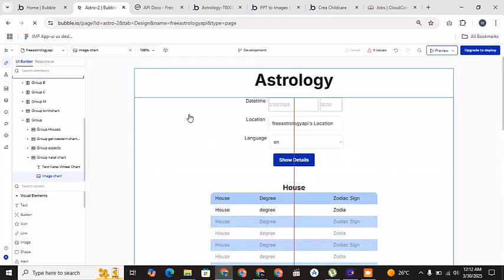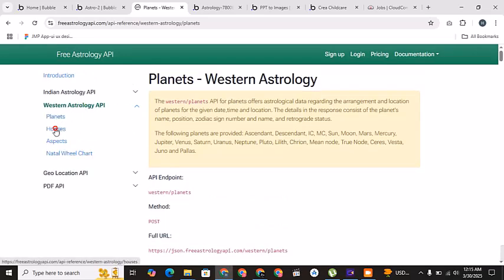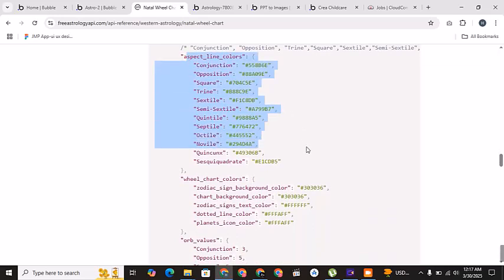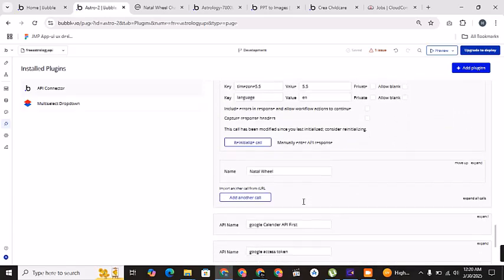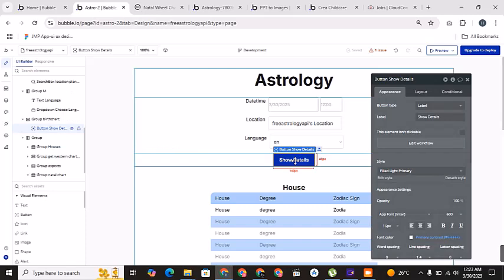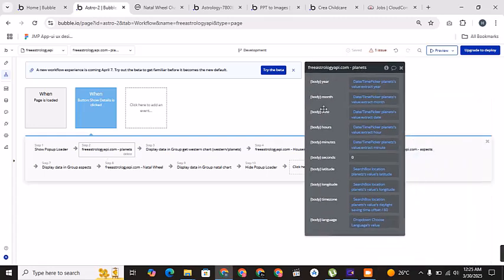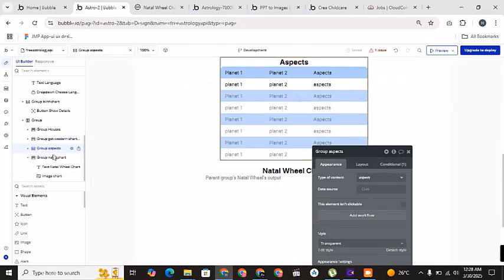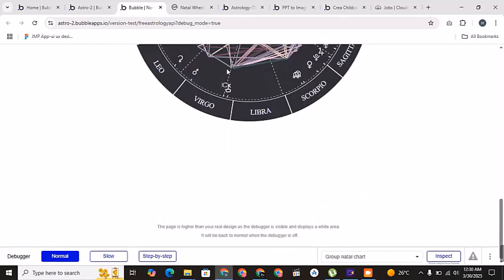How to Build an Astrology App in Bubble.io Using Free Astrology APIs | No-Code Tutorial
Want to create your own Astrology App without coding? 🌟 In this step-by-step tutorial, I’ll show you how to:

✅ Connect Free Astrology APIs in Bubble.io
♈ Fetch horoscopes, zodiac signs, birth charts, and more
🛠️ Build a fully functional astrology app without coding
📱 Make your astrology app interactive and user-friendly

This video is perfect for Bubble.io developers, no-code enthusiasts, and anyone interested in astrology apps. 🚀